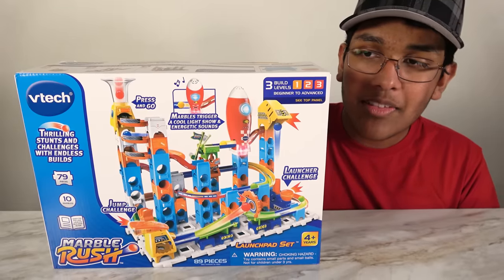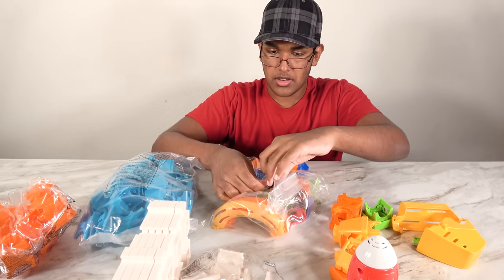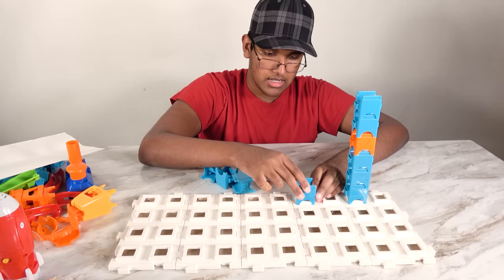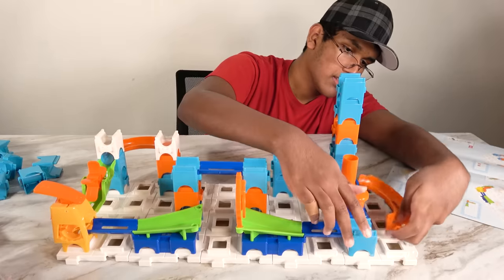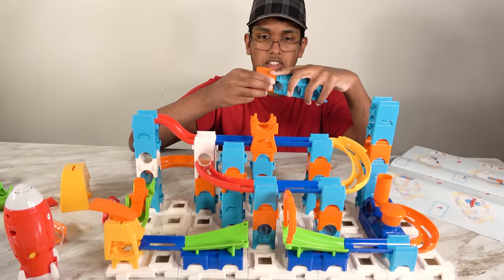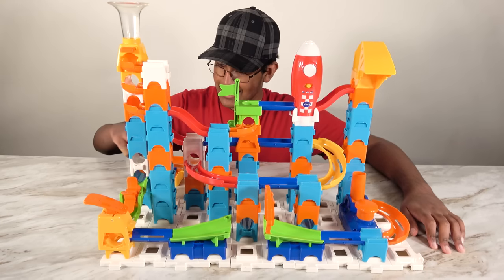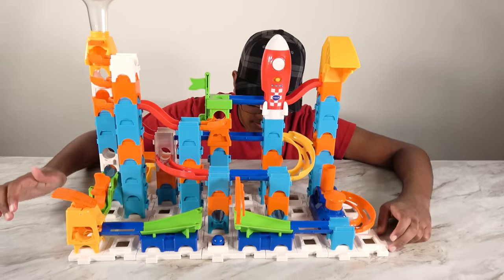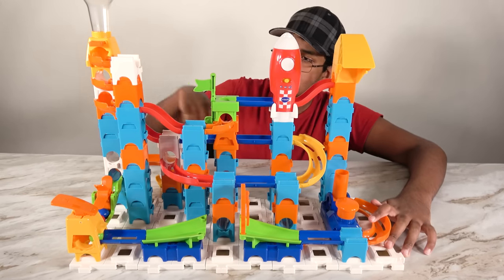Vtech Marble Rush Launchpad Set Thrilling Stunts And Challenges Builds